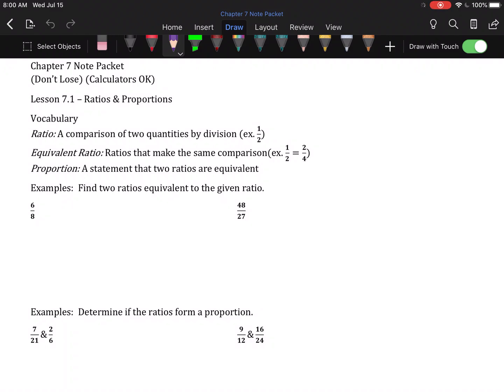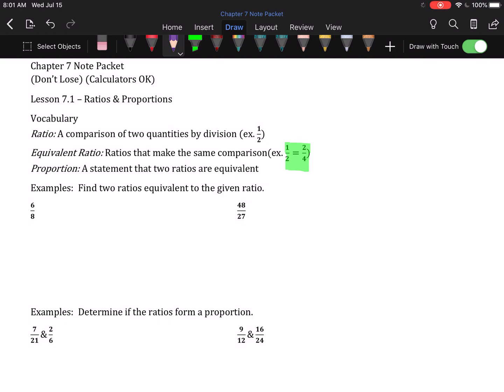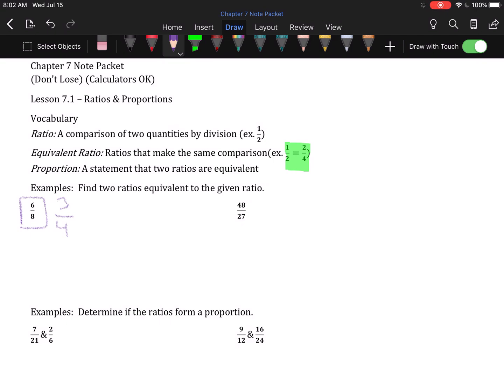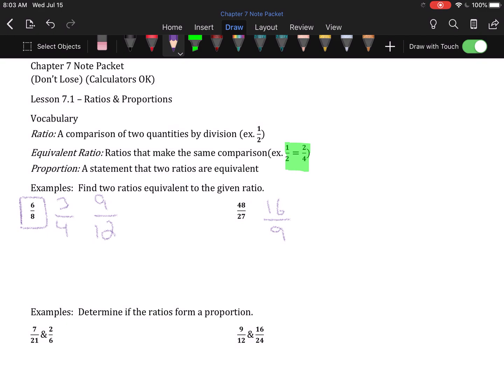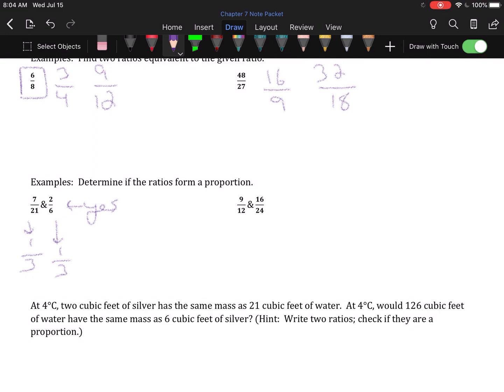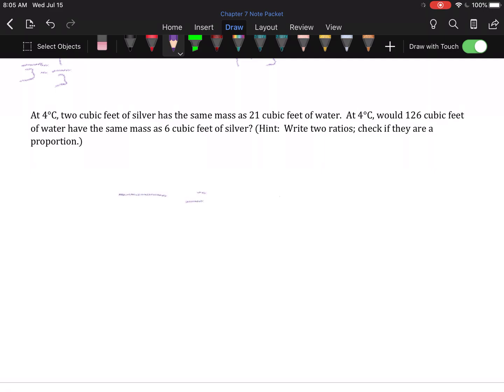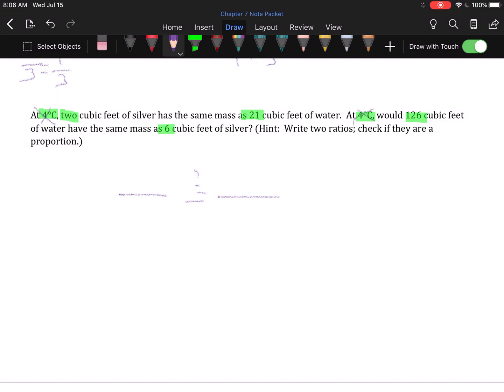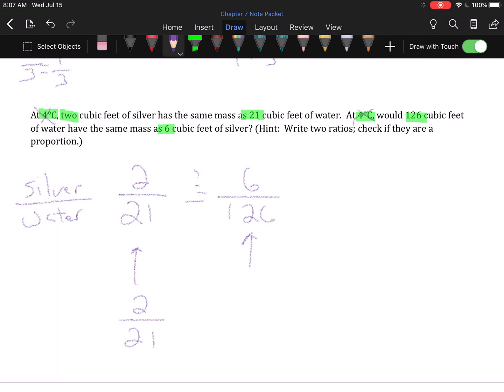Pre Algebra Chapter 7 Lesson 1 Notes